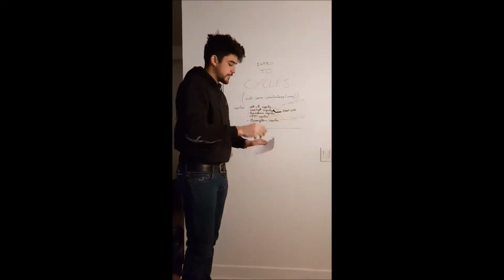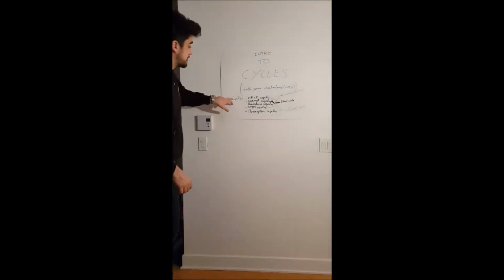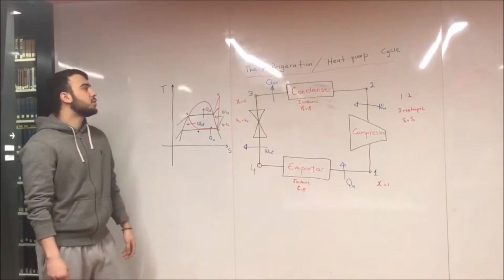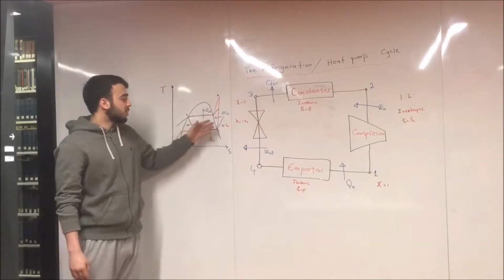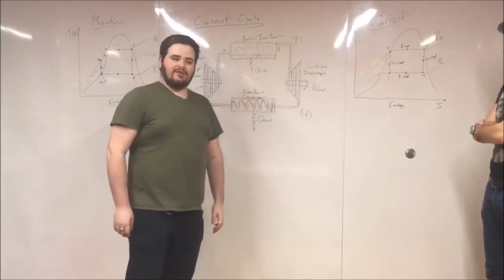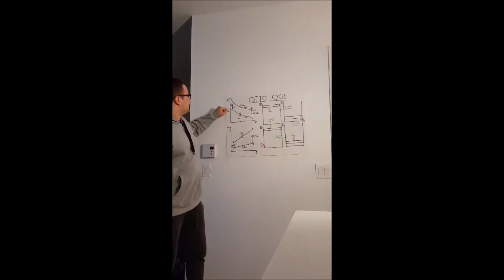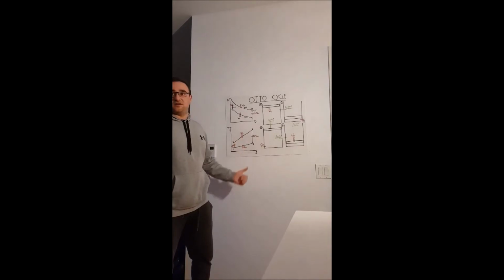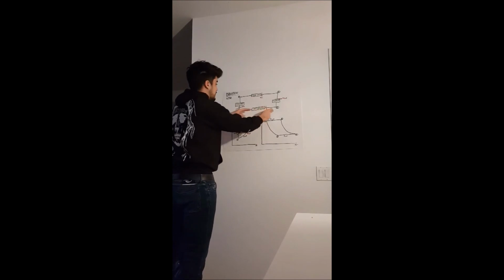Video for ENGR 251 on Thermodynamic Cycles